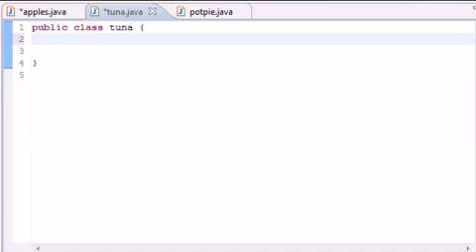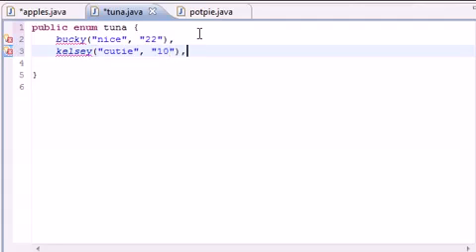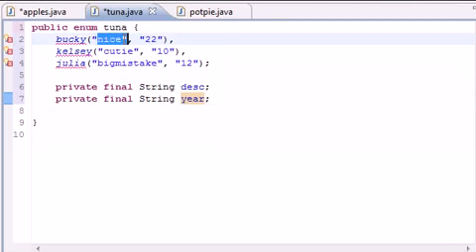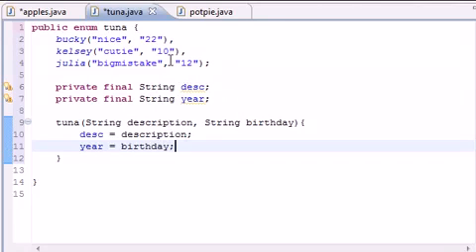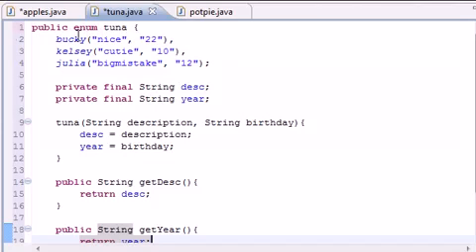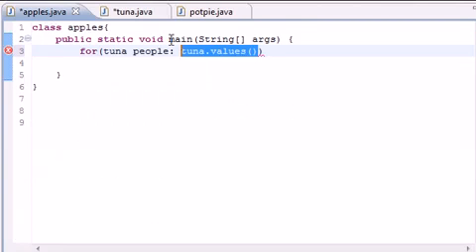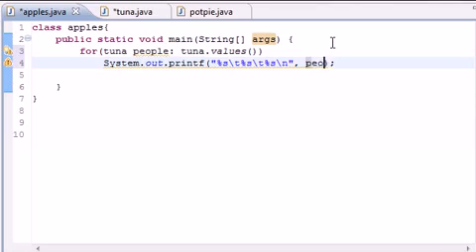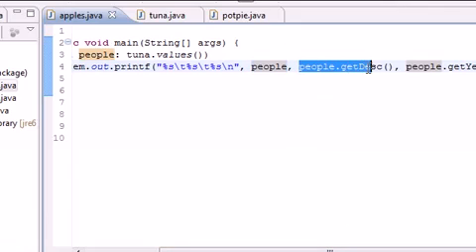Java Programming Tutorial 44 Enumeration